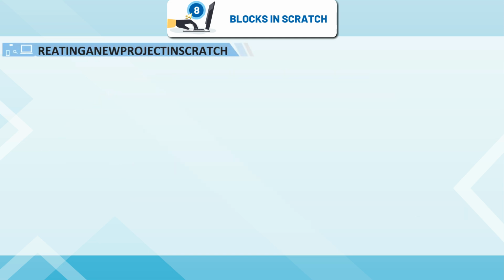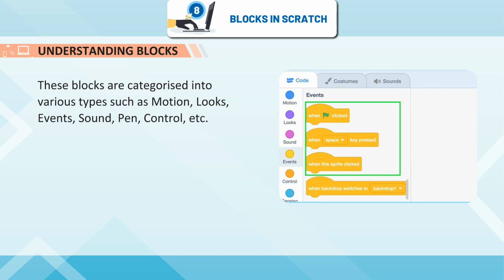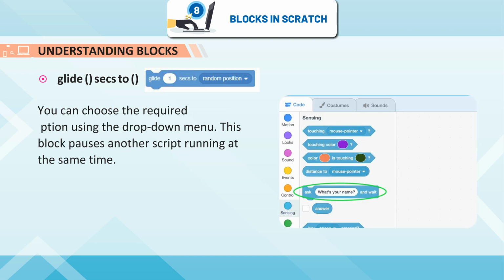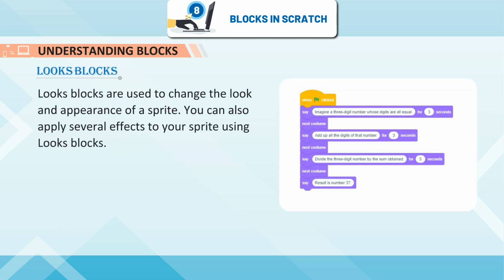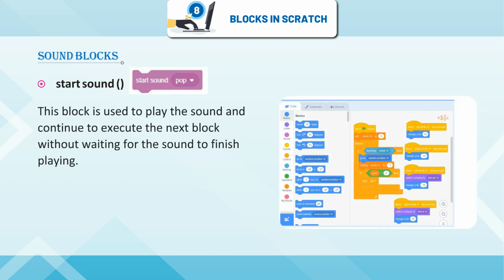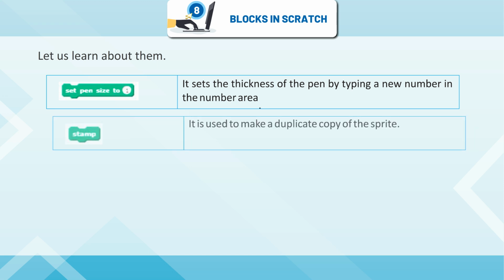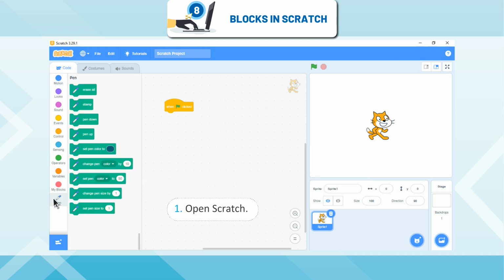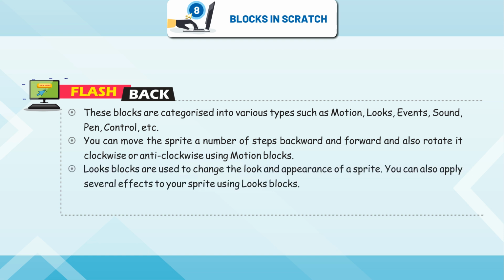Blocks in Scratch - Kaizen Core Class 4